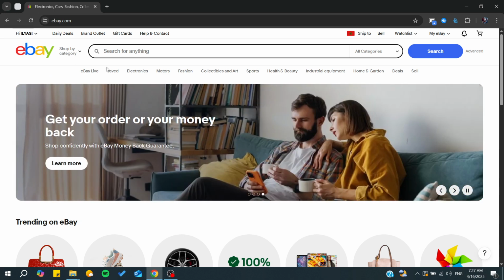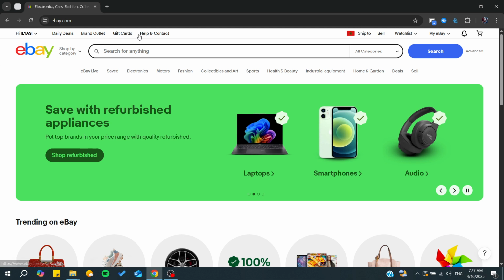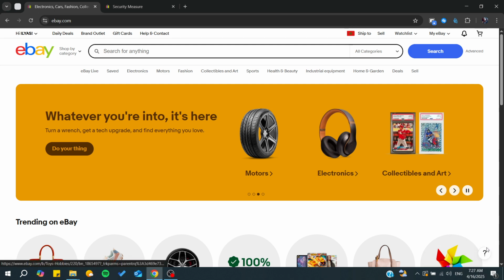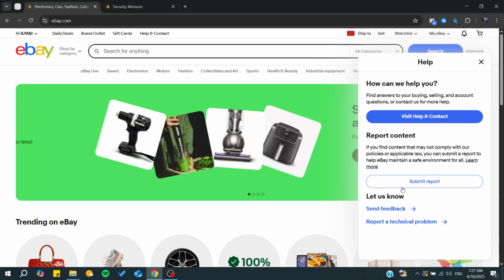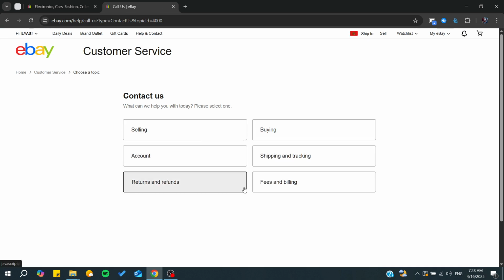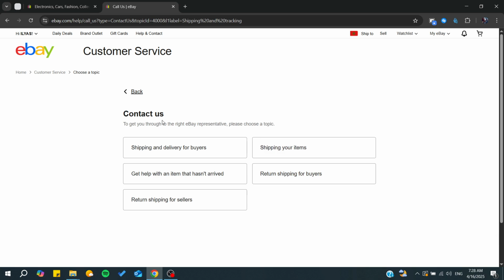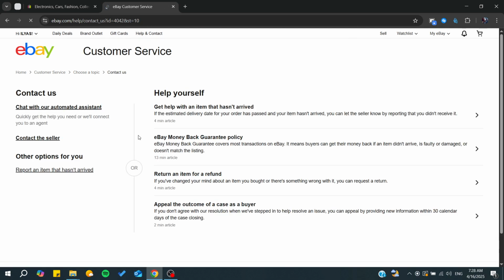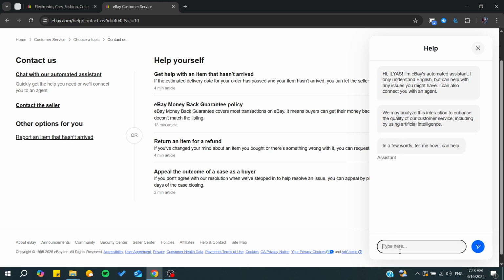How To Contact Ebay Tutorial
Today we talk about contact ebay,how to contact ebay,ebay,selling on ebay,ebay customer service